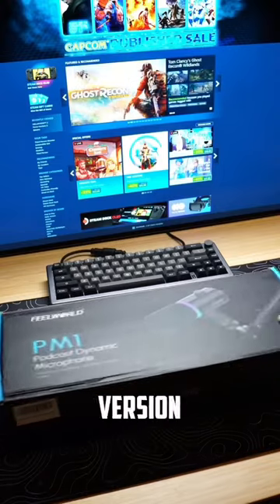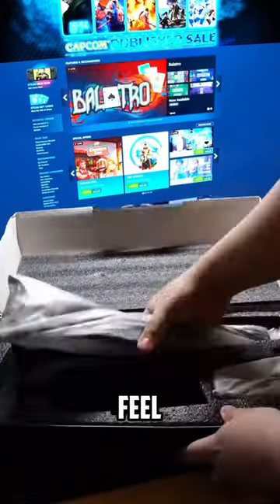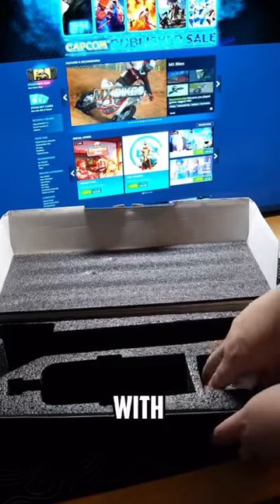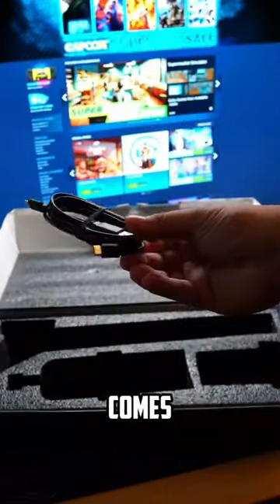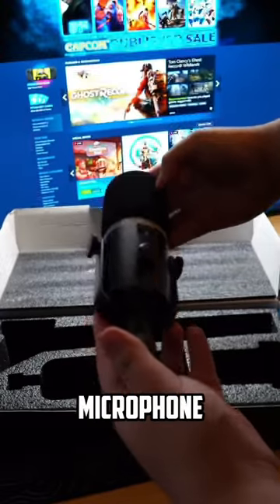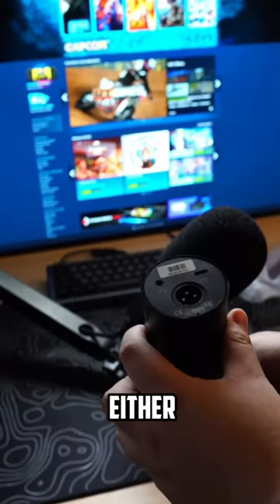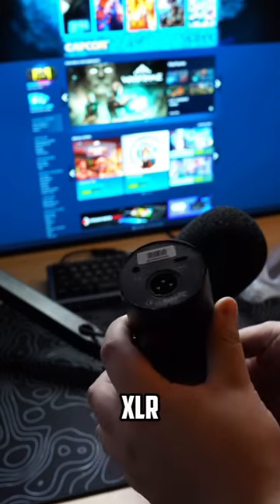A high-quality gaming microphone is a need for gamers who wish to enhance team communication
A high-quality gaming microphone is a need for gamers who wish to enhance their broadcasting or team communications. For anyone who enjoys gaming and plans to improve their e-sports skills, a top-notch gaming mic is an essential investment. Check out this FEELWORLD PM1 mic with boom arm!
1. It is appropriate for use with a laptop, computer, or game console.
2. The design of operation is user-friendly for gamers, like controls for adjusting the volume, muting the microphone. These features can be especially useful during intense gaming sessions when a gamer may not have time to fiddle with multiple controls.
3. Price: 79.99 USD, including PM1 mic + boom arm
Video created by YTB @HmanTech